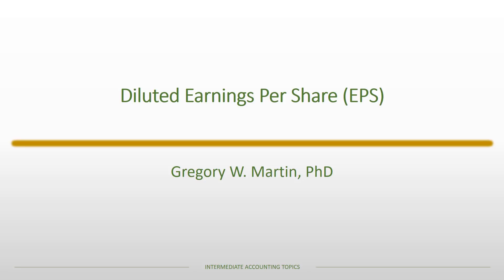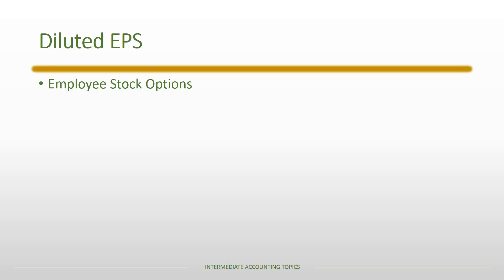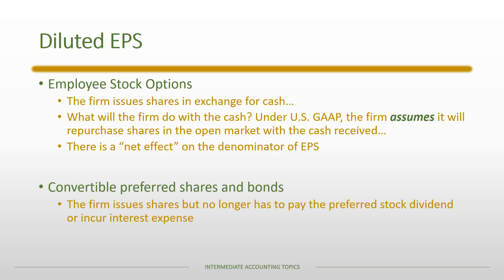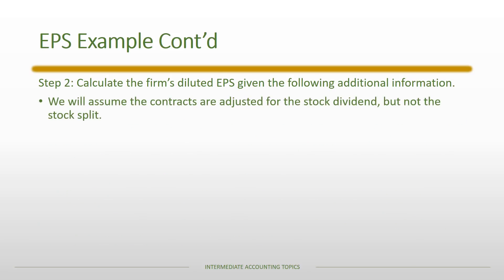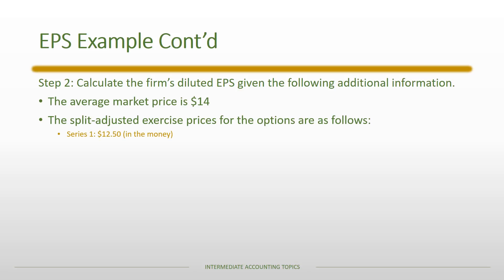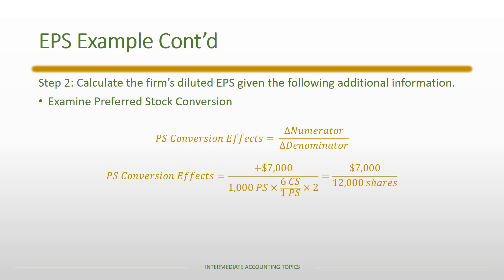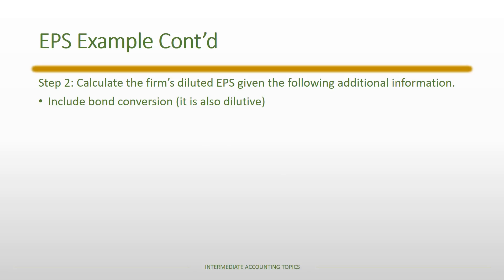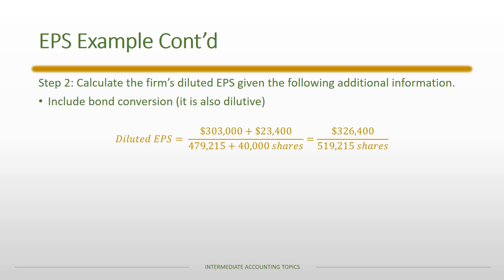Diluted EPS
This lecture discusses diluted EPS.